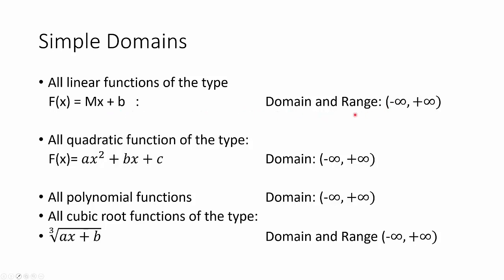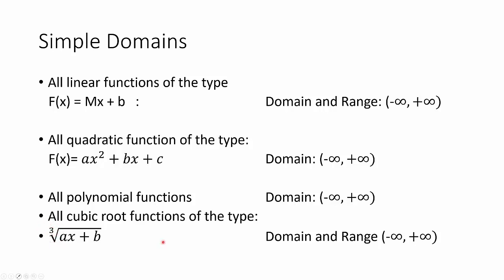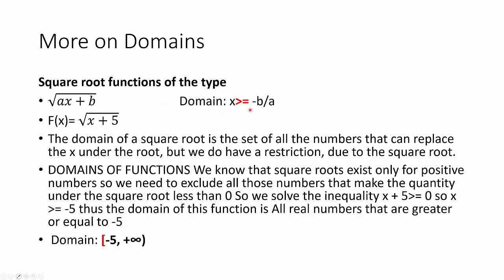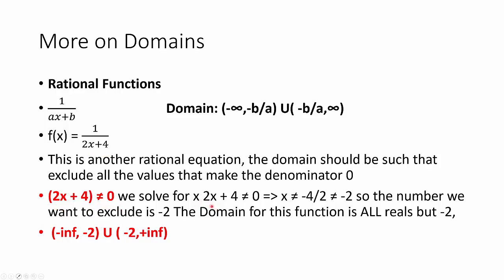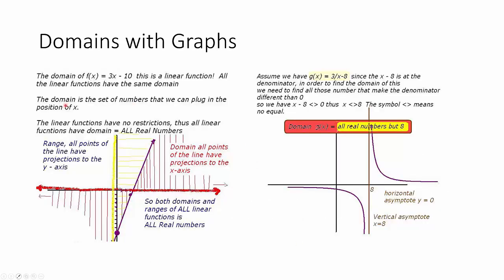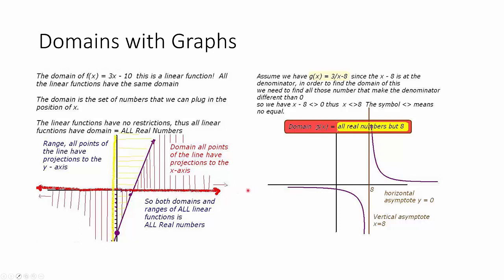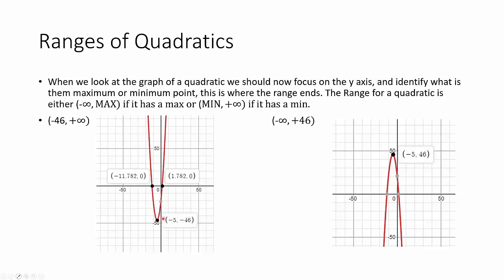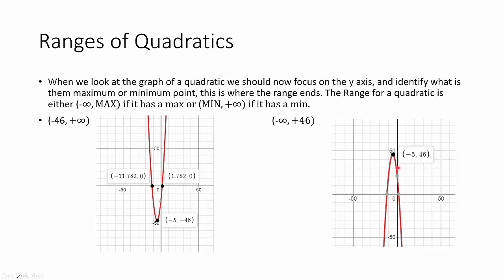Domains and Ranges Examples